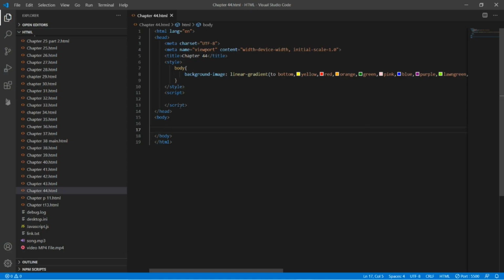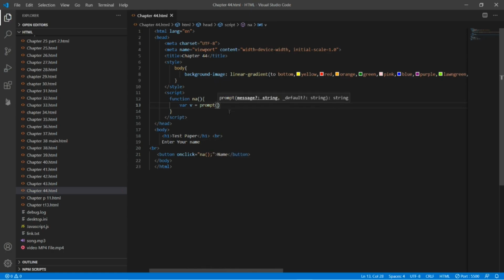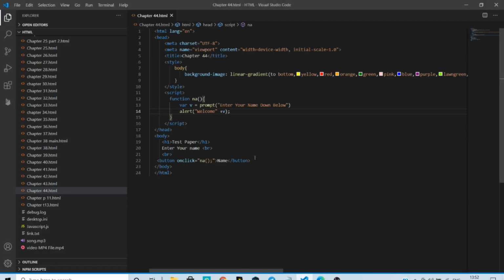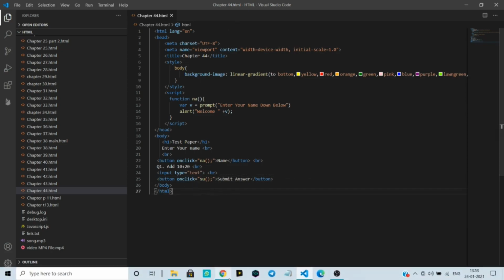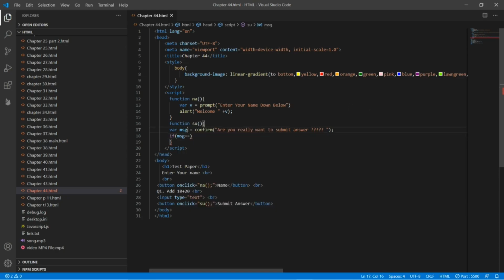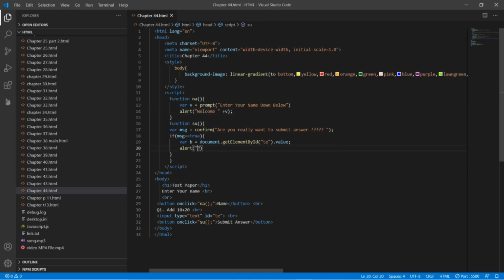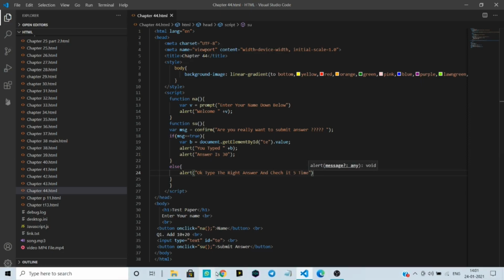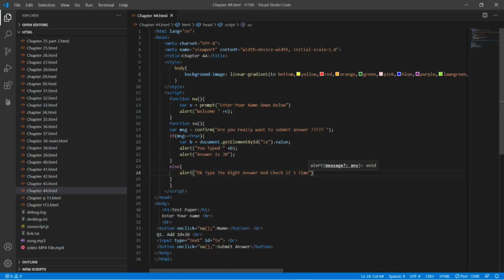HTML Chapter 44 Prompt And Confirm In Javascript How To Do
Lesson-44  Contains Prompt And Confirm In Javascript 💻